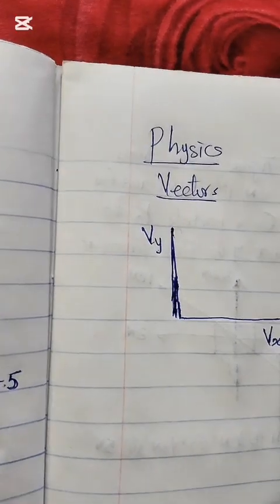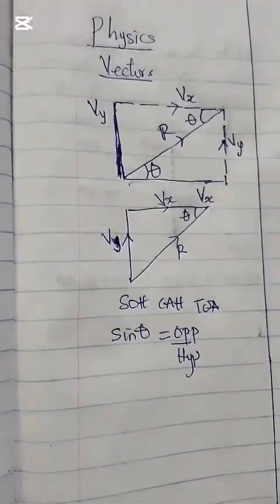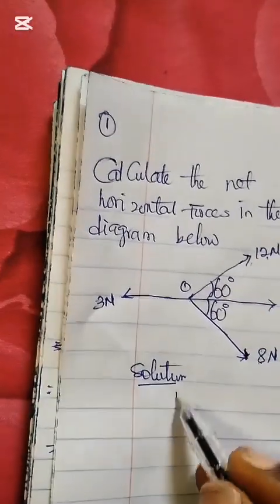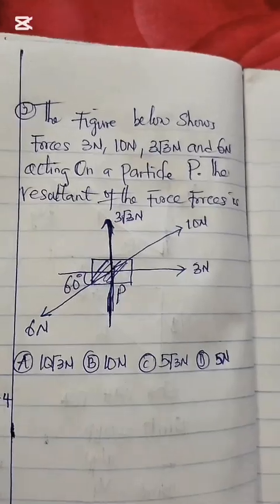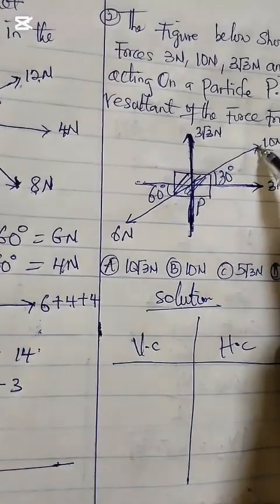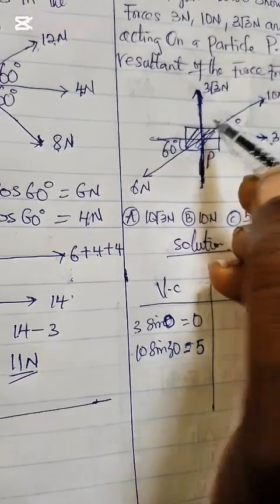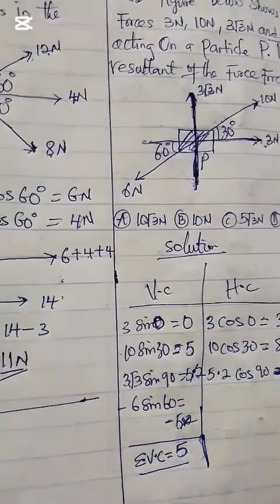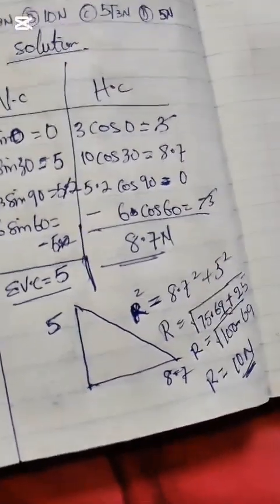How to calculate resultant of coplanar vector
how to calculate resultant vector